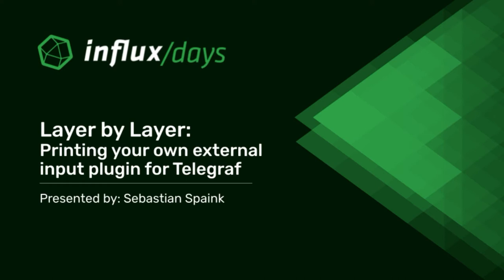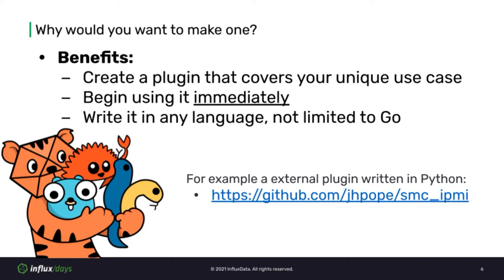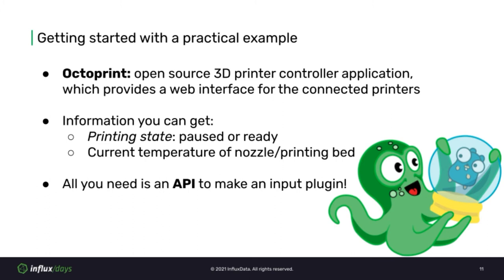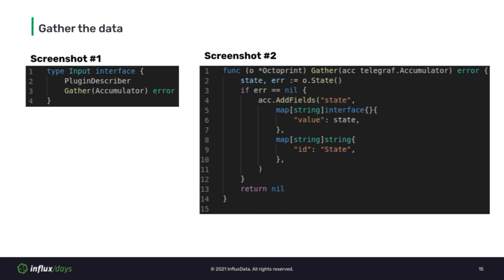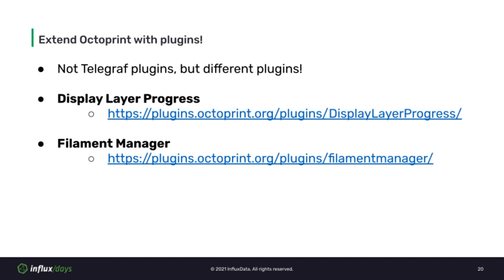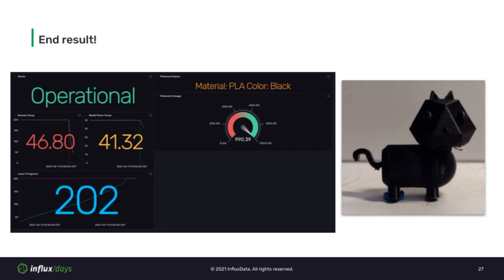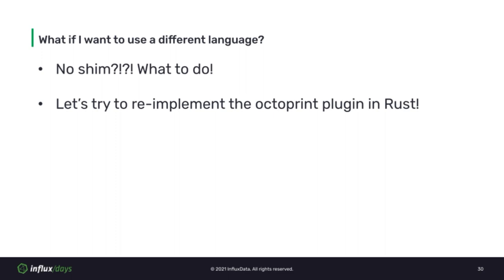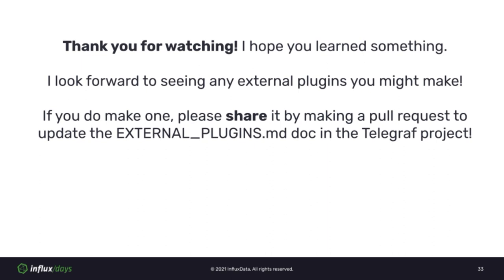Sebastian Spaink | Printing Your Own External Input Plugin for Telegraf | InfluxDays EMEA 2021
Sebastian Spaink [InfluxData] | Layer by Layer: Printing Your Own External Input Plugin for Telegraf | InfluxDays EMEA 2021

This talk gives listeners the context they need to create their own external plugin today. Sebastian provides the how-to knowledge by going over an external input plugin he created for monitoring 3D printing, starting with the minimum requirements to get started and then showing how he extended it for his own personal use case. The talk highlights how choosing to create your plugin idea externally lets you own your plugin’s full lifecycle and is a great way to immediately begin using it with Telegraf.